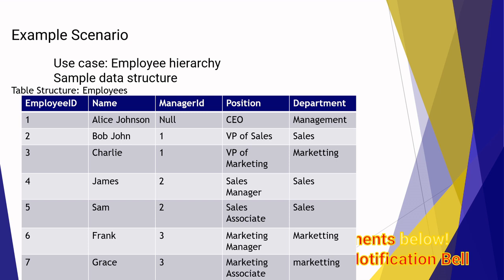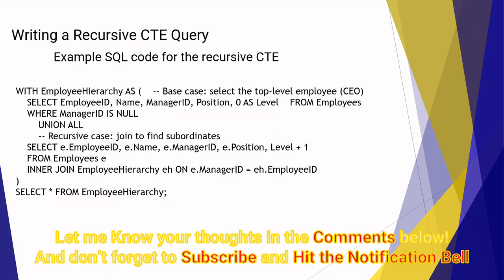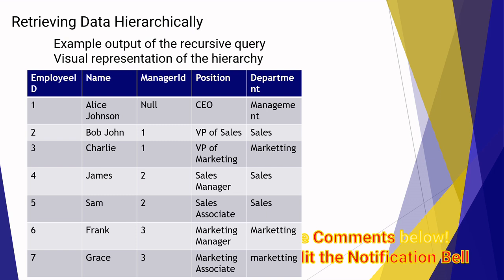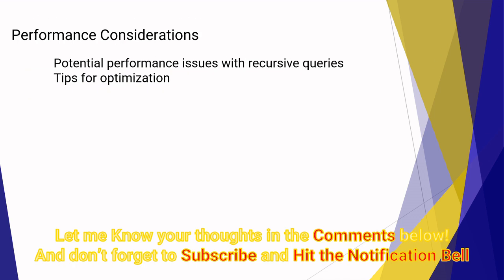How to Perform Recursive Queries in SQL CTE,SQL, data engineering